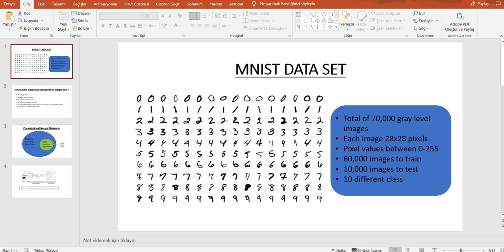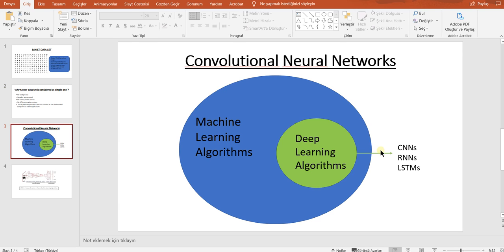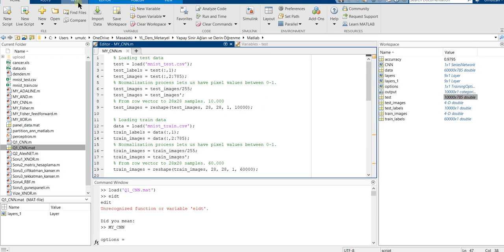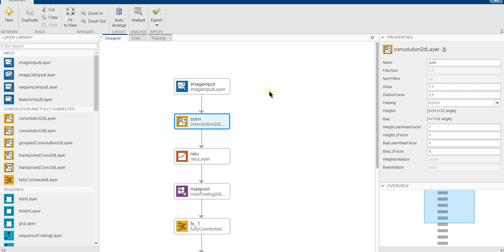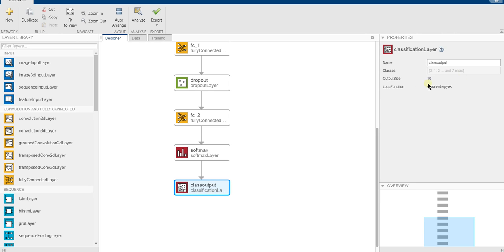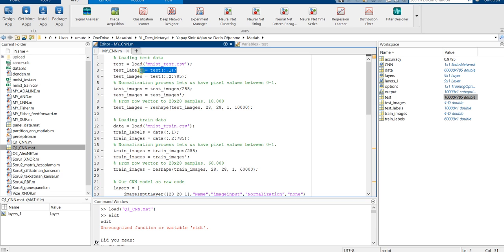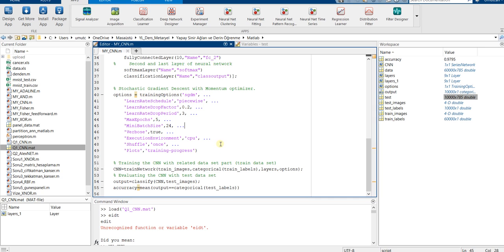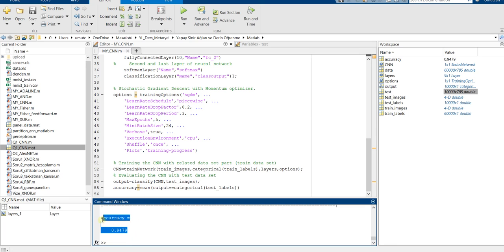Using MATLAB to Create a CNN Model for MNIST Data Set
Understanding the MNIST data set and CNN models
Generating a CNN model for MNIST data set

0:53 It should be *60 thousand